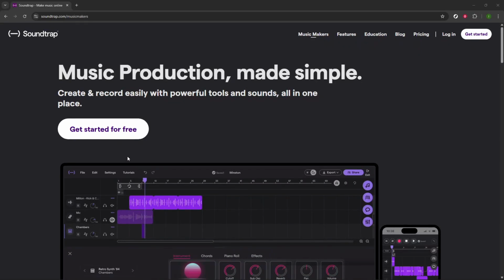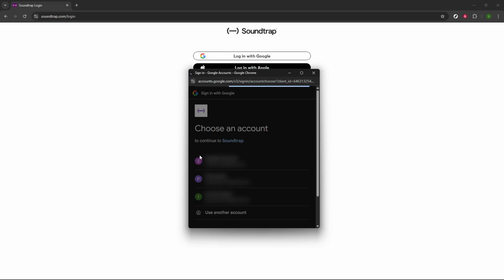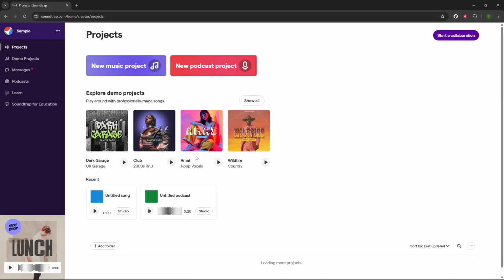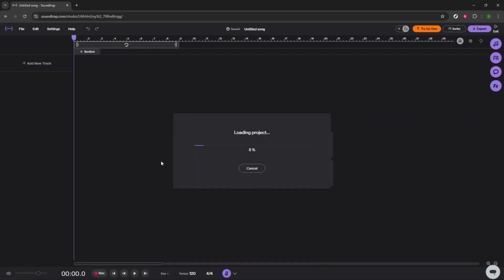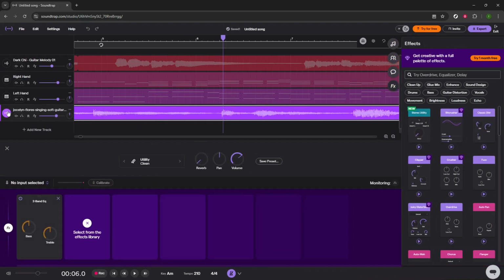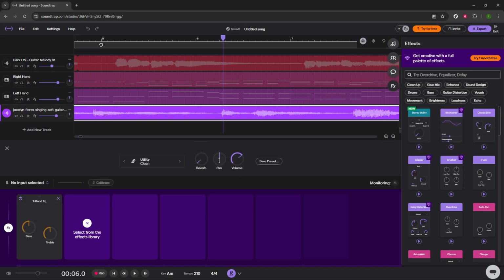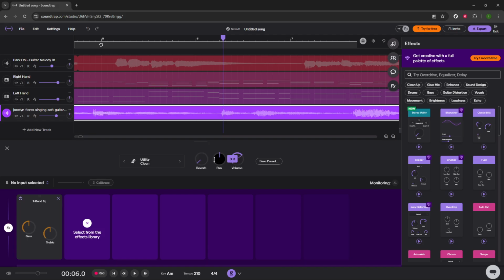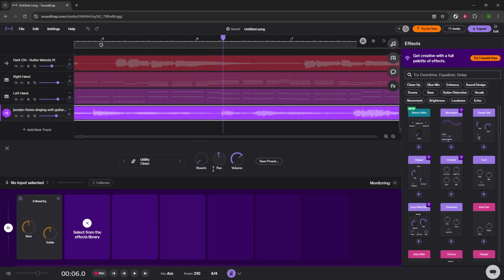How To Pan In Soundtrap (Working 2026)